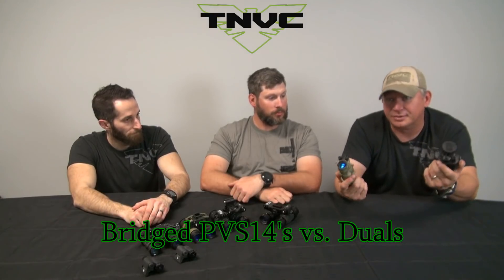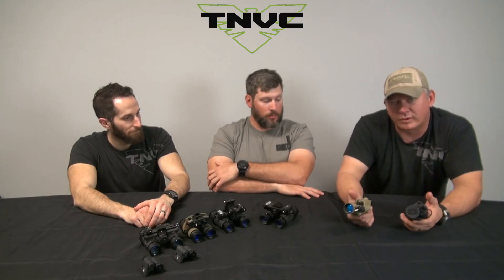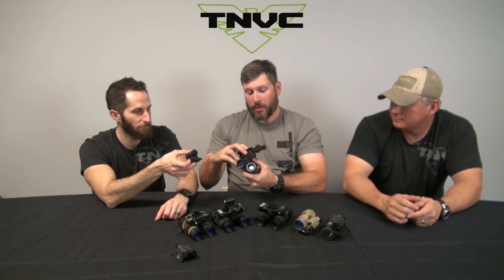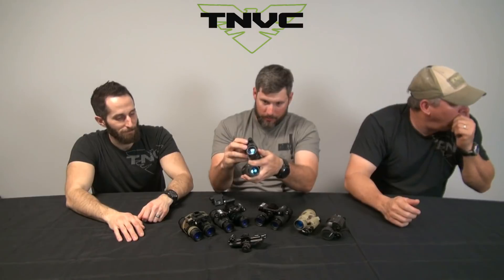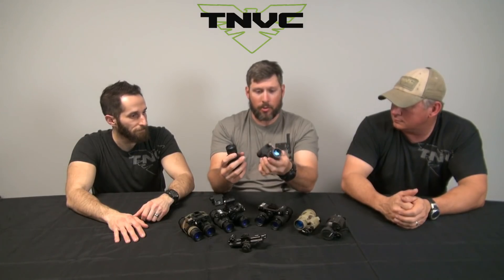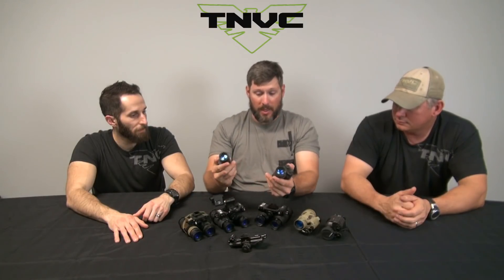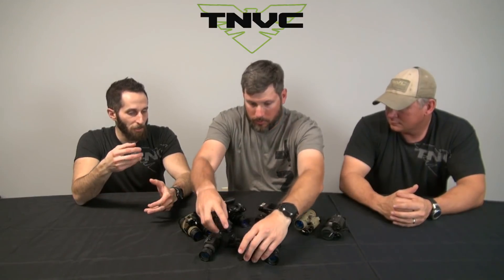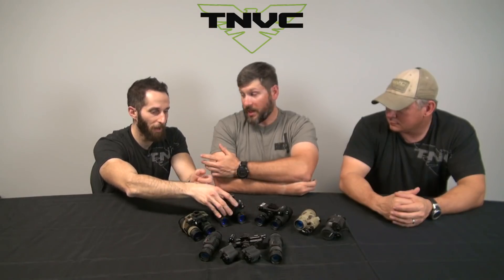TNVC Tech Talk Vol. 2: Dedicated Dual Tube Goggles Versus Bridged PVS-14s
Welcome back for the second edition of TNVC's Tech Talk series as TNVC Pro-Staff members and SMEs Chip Lasky, Sam Houston, and Don Edwards sit down to discuss the advantages and disadvantages of dedicated, purpose-built dual tube/binocular night vision devices versus bridging together two PVS-14s. Sam also doles out some relationship advice.

Don't forget to check out Volume 1 if you haven't already!

Be sure to like and subscribe to TNVCINC for more TNVC Tech Talk videos, and other Night Vision and Thermal content brought to you by our team of subject matter experts!